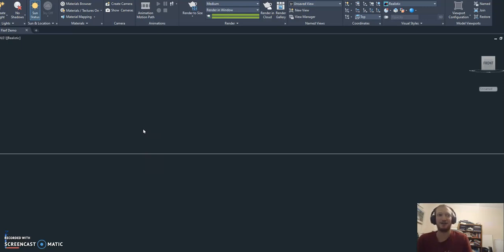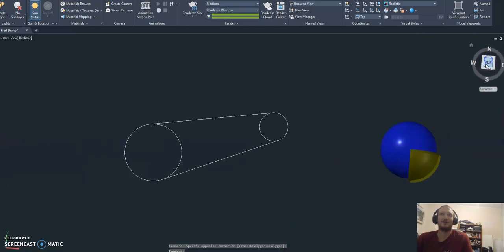Video for Flat Earthers in CAD -- Simple and Short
This video is to reach out to flat earthers as I've been learning about their movement. It's using AutoCAD to show 3D modeling. Shout out to FTE, MC Toon, PhP Tony and any others.